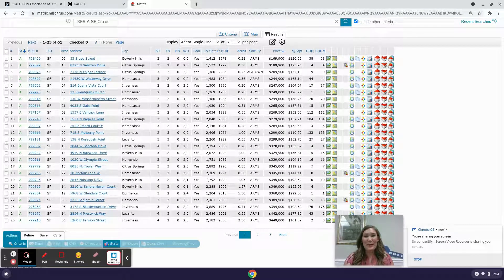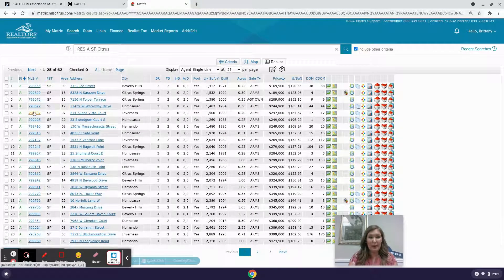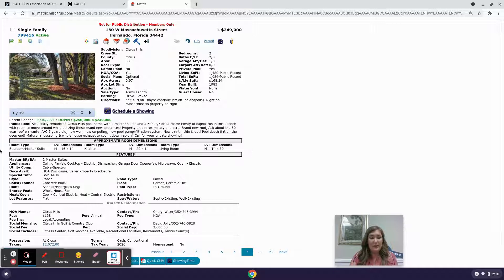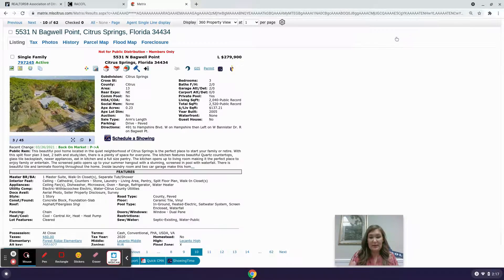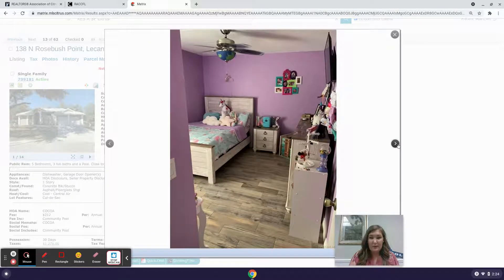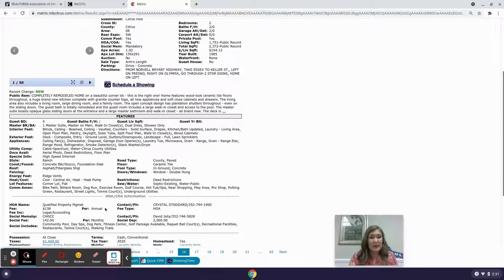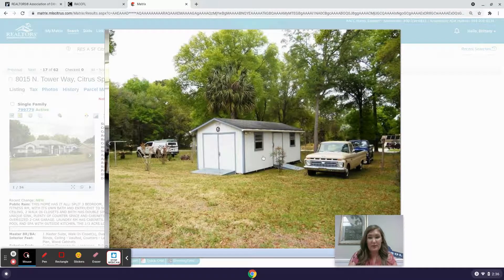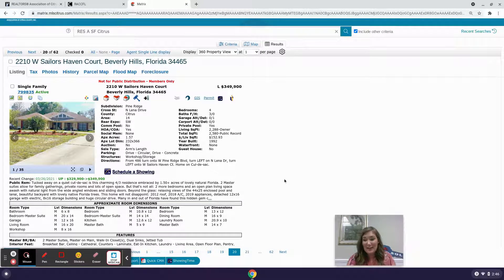Citrus County Florida Market Update- Pool Homes For Sale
Brittany Monroe
Realtor
ERA American Suncoast Realty